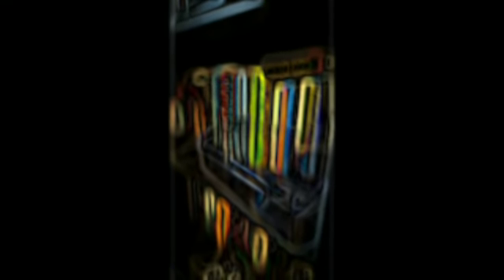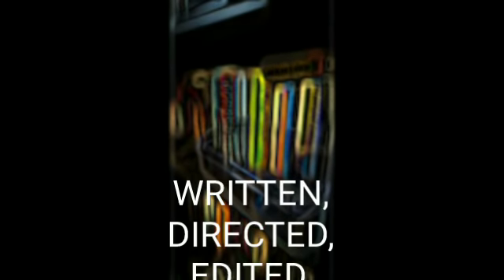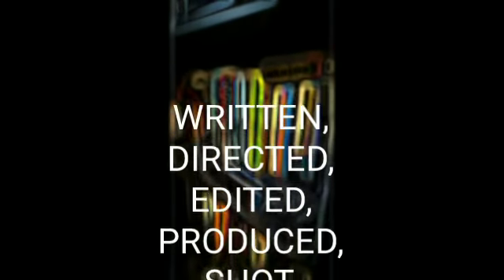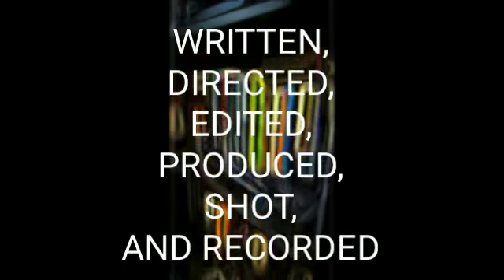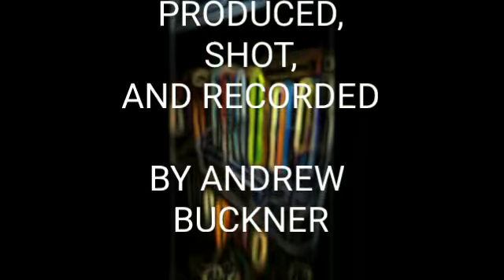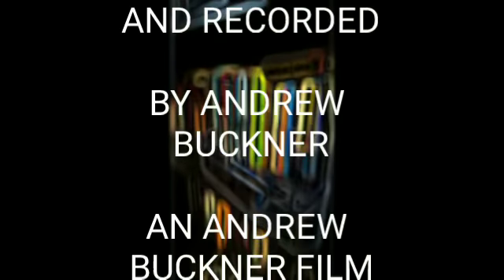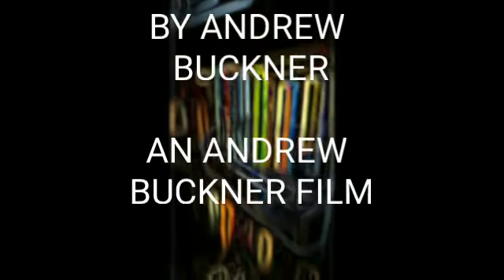"The Power of Reading" (2020) by Andrew Buckner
"The Power of Reading" (2020) by award-winning filmmaker Andrew Buckner is a three-minute, original tale, told as if via interview, which chronicles the world of imagination and personal growth that is revealed when a man is drawn to a book on his bookshelf he doesn't recognize.